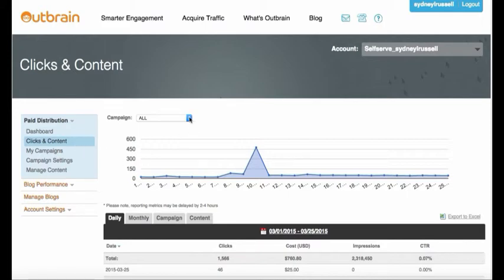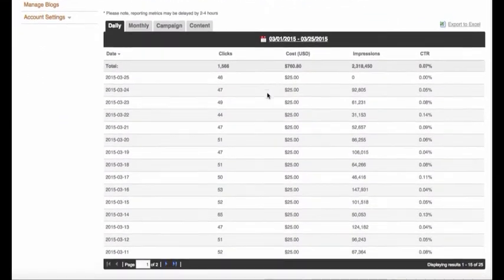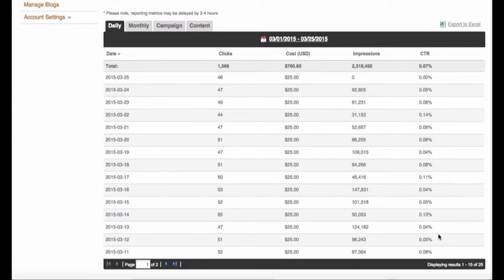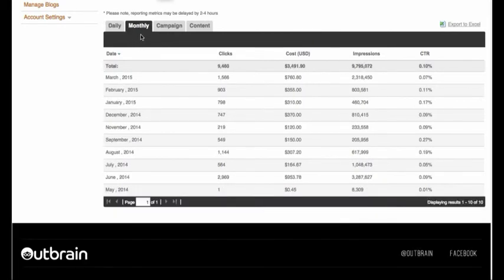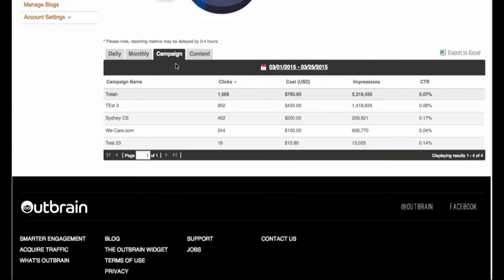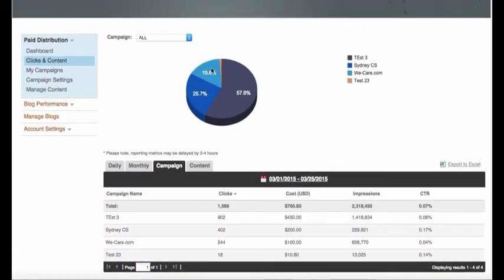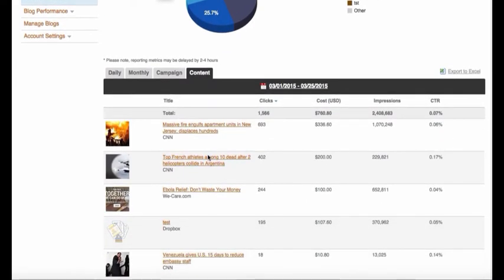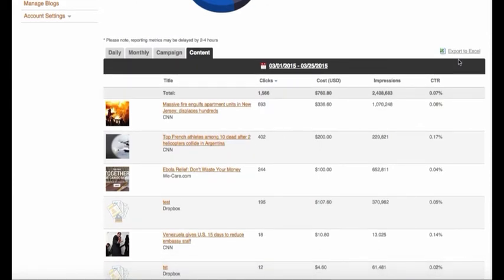Outbrain Clicks and Content Performance Walk Through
Walkthrough- Get a closer look and a deep dive into clicks and content in Outbrain performance dashboard. Signup now